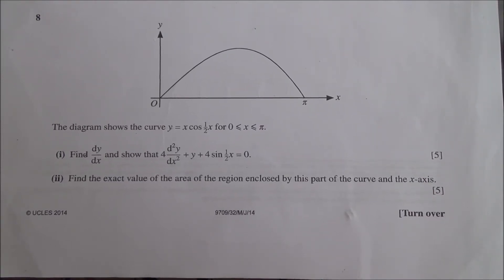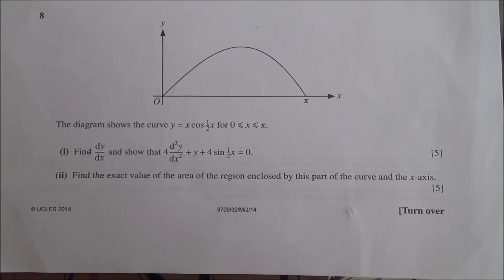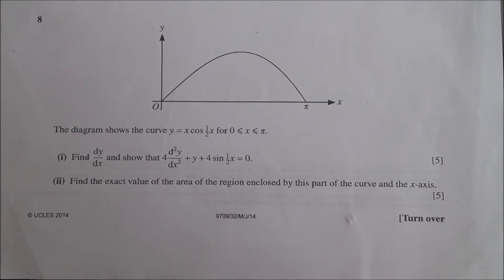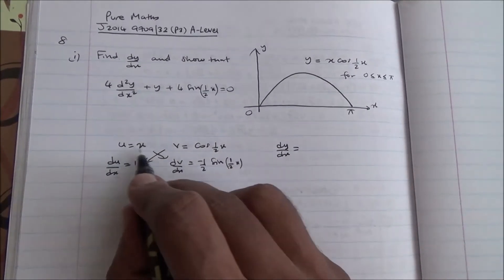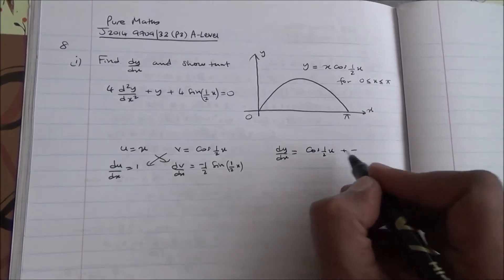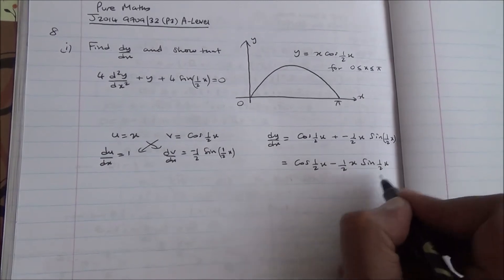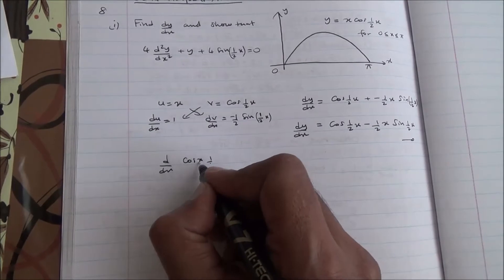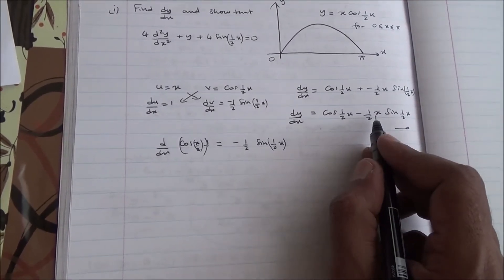June 2014 9709 32 P3 Q8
2nd derivative of a trigonometric function, area under the curve through integration by parts